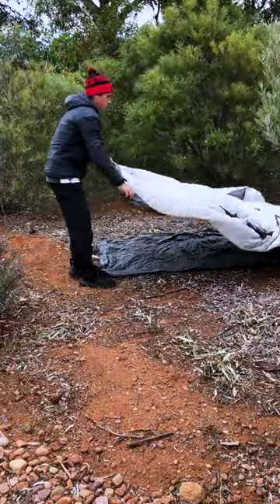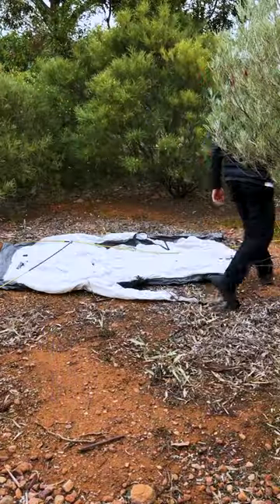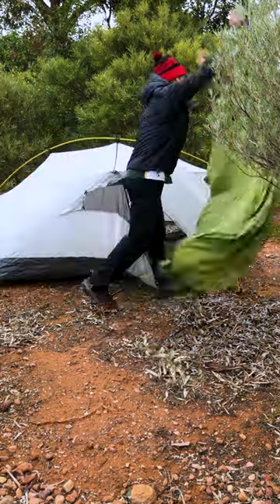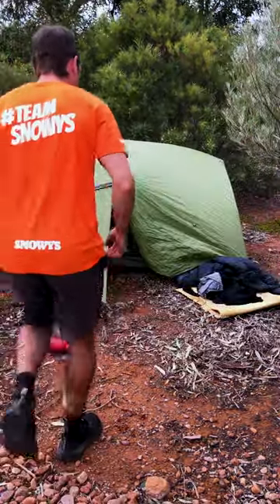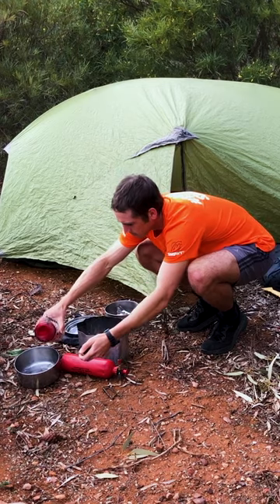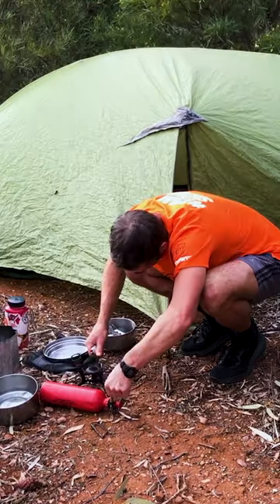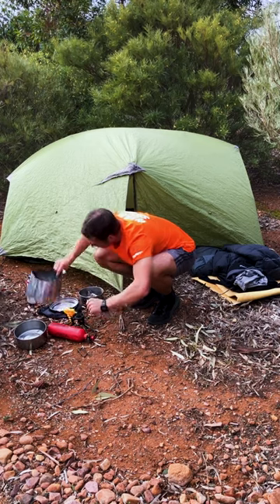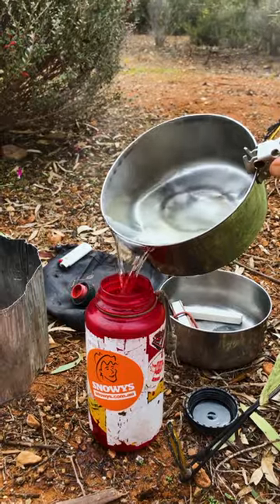Sleep Warm While Winter Camping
In this episode, Fraser shows us how to use a drink bottle to stay warm at night.